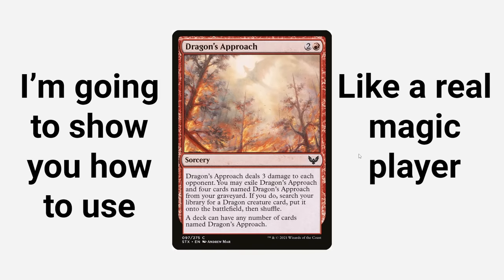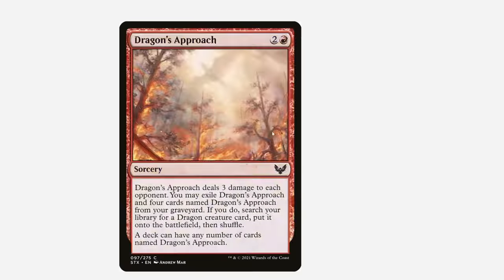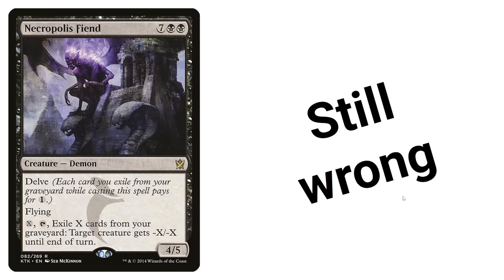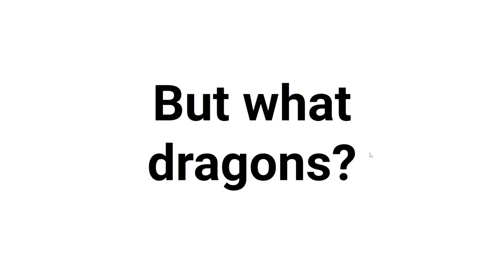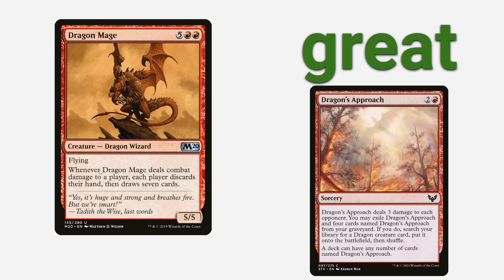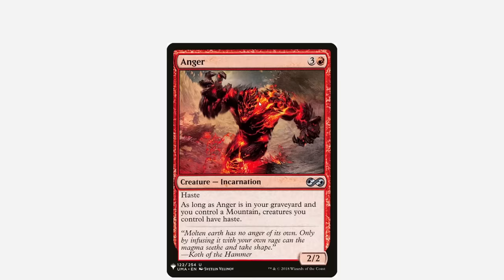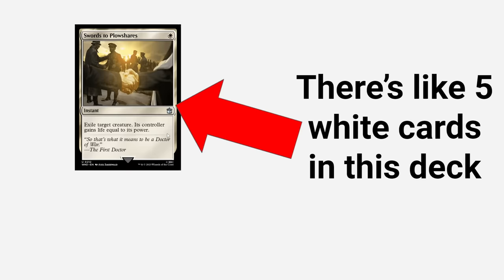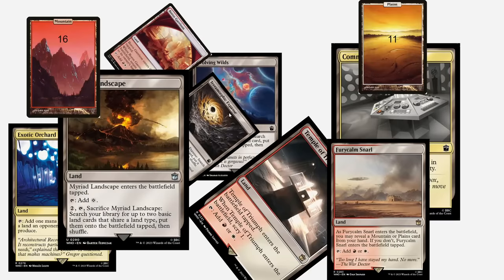Building Around A Bad Card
this deck has not been play tested so construct at your own risk
1 Containment Construct
1 Heartflame Duelist
1 Plargg, Dean of Chaos
1 Magus of the Wheel
1 Queen Kayla bin-Kroog
1 Anger
1 Neheb, Dreadhorde Champion
1 Surly Badgersaur
1 Backdraft Hellkite
1 Capricious Hellraiser
1 Runehorn Hellkite
1 Yosei, the Morning Star
1 Ancient Gold Dragon
1 Dragon Mage
1 Drakuseth, Maw of Flames
1 Knollspine Dragon
1 Skyline Despot
1 Velomachus Lorehold
1 Swords to Plowshares
1 Chaos Warp
1 Wheel of Fate
1 Faithless Looting
1 Thrilling Discovery
27 Dragon's Approach
1 Light Up the Stage
1 Mana Geyser
1 Reforge the Soul
1 Blasphemous Act
1 Bag of Holding
1 Locket of Yesterdays
1 Sol Ring
1 Arcane Signet
1 Boros Signet
1 Fellwar Stone
1 Swiftfoot Boots
1 Talisman of Conviction
1 Commander's Sphere
1 Thrumming Stone
1 Sunbird's Invocation
1 Boros Garrison
1 Command Tower
1 Evolving Wilds
1 Exotic Orchard
1 Furycalm Snarl
16 Mountain
1 Myriad Landscape
11 Plains
1 Temple of Triumph
1 Terramorphic Expanse